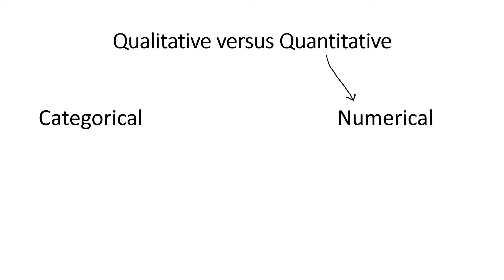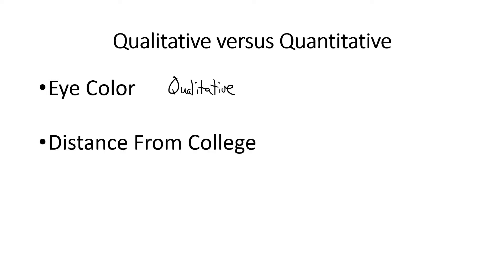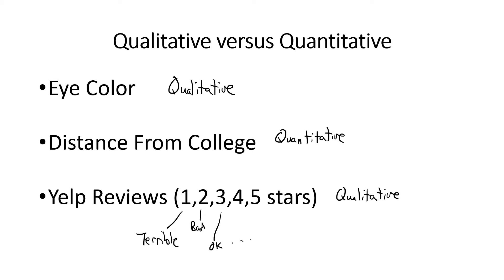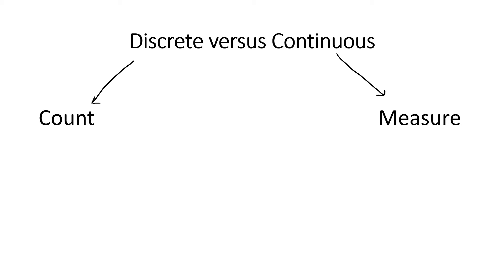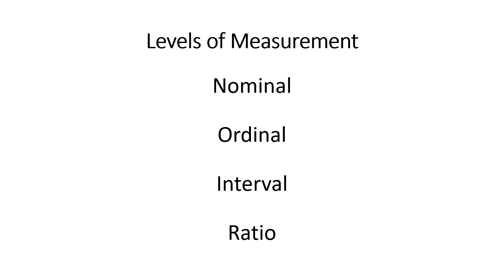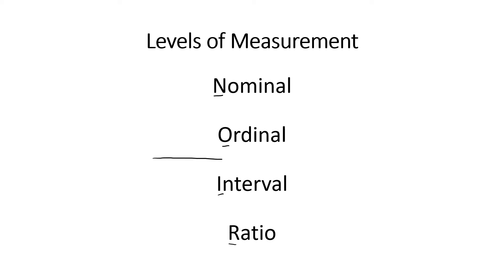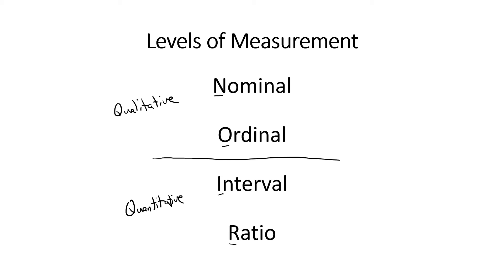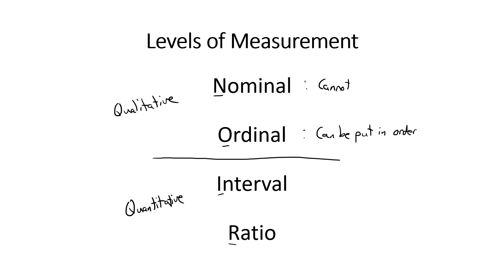Statistics Definitions: Qualitative/Quantitative, Discrete/Continuous, Levels of Measurement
Quick background on determining whether a variable if qualitative or quantitative, and whether it is discrete or continuous. Also, how to identify levels of measurement (nominal, ordinal, interval, ratio)